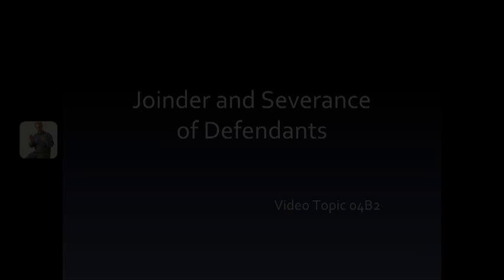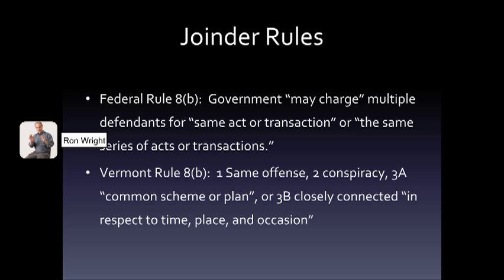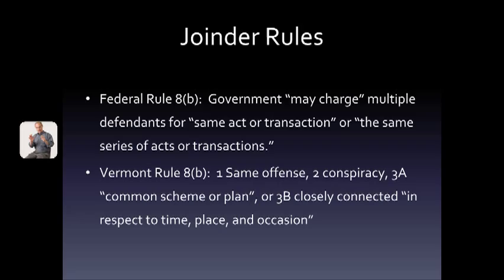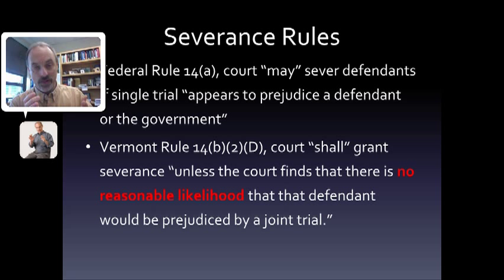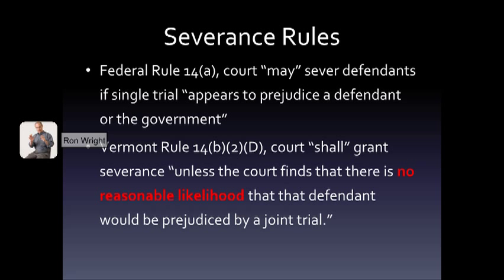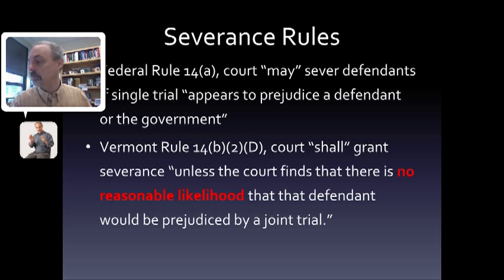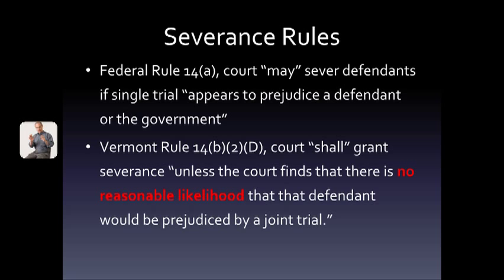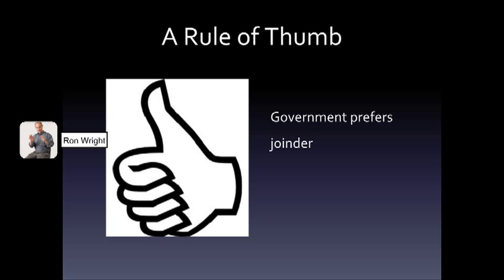Joinder and Severance of Defendants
Criminal Procedure Adjudication, video topic linked to Miller and Wright text, Chapter 4, part B2.  Under what circumstances can defendants charged with committing related crimes be joined together in the same proceedings?  When will a judge sever the defendants and insist on a separate trial for each defendant?